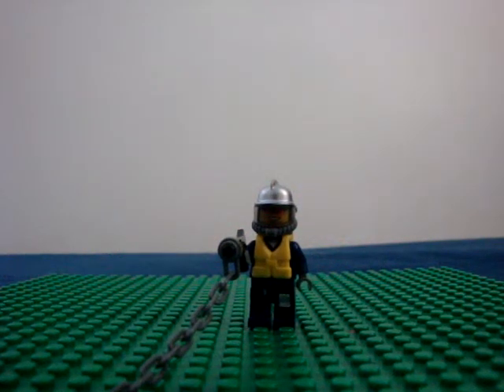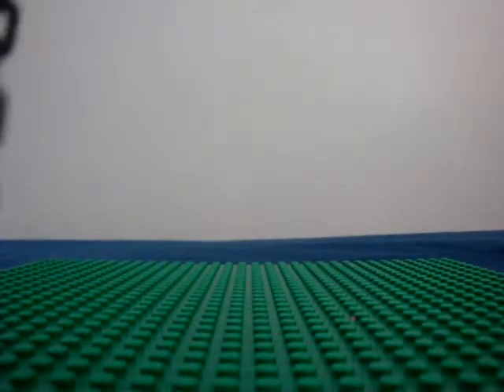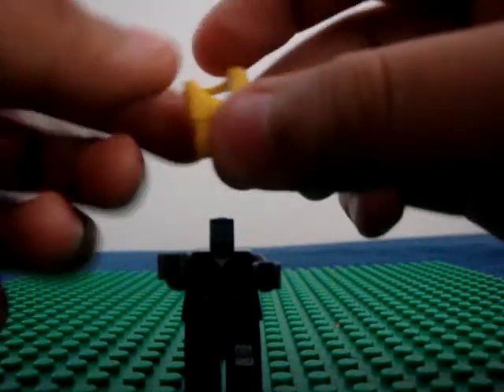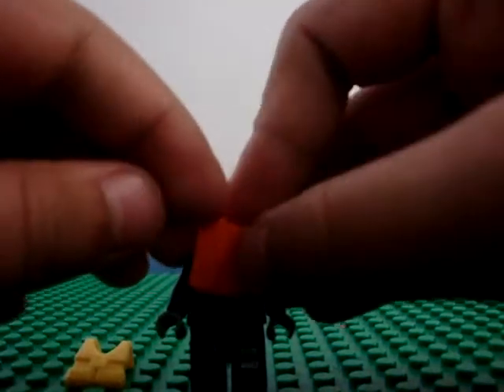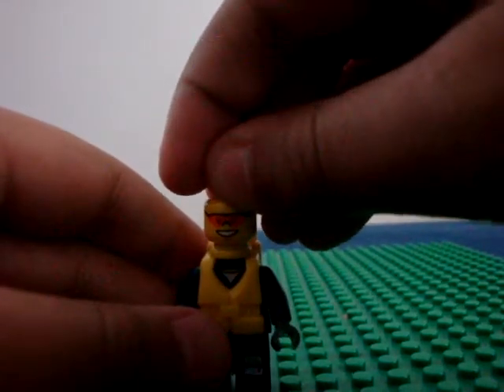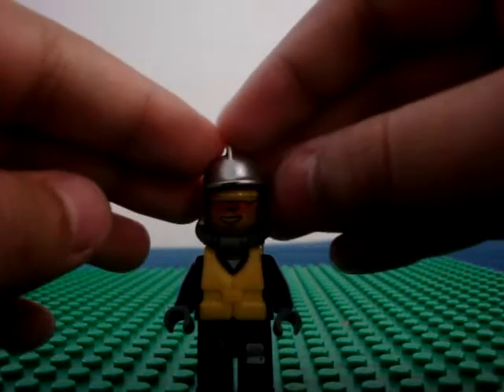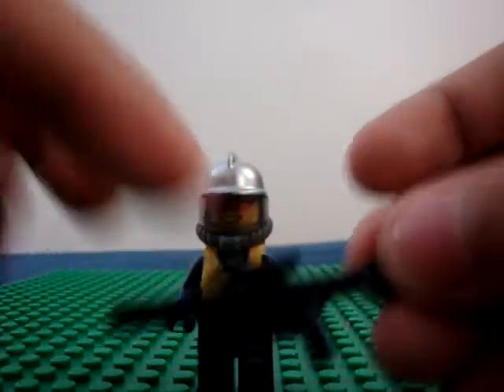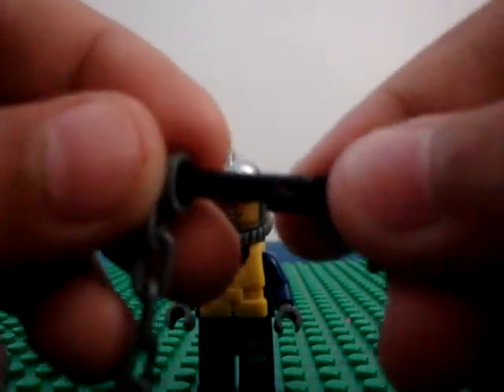How to make a LEGO Scuba Diver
A tutorial showing you how to build a LEGO Scuba Diver. Hope you enjoy!